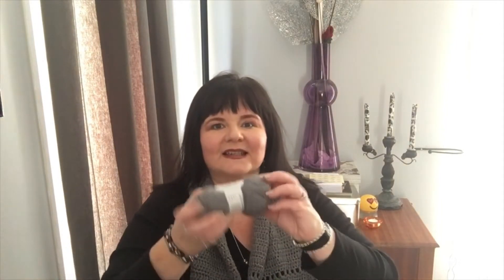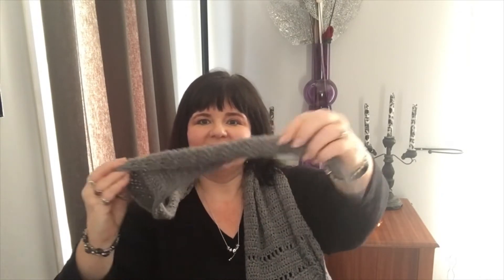2020 ICE YARN CHALLENGE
2020 ICE YARNS CHALLENGE - Completed Crochet Projects

In this video I show & discuss the 2 projects I completed for this challenge! Both projects were new to me & challenged me by using lighter weight yarns as well.

Ice Yarns

Misc Sale Grey Melange - 50gr 100m 50% Acrylic 50% Polyamide
SoftAcryl Melange - Grey Blue White - 50 gr 125m 100% Micro Acrylic
All info is displayed in this video just hit pause if needed to jot down the details

This video is intended for adults who enjoy crochet.